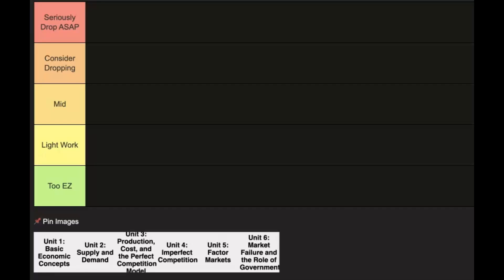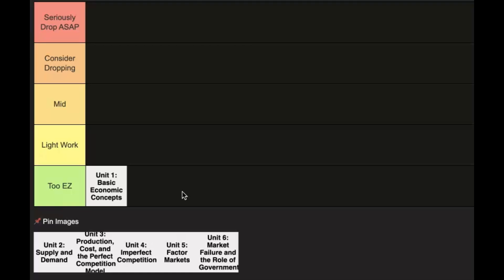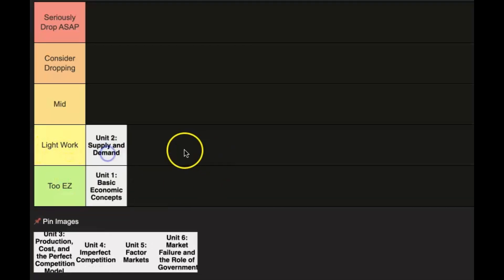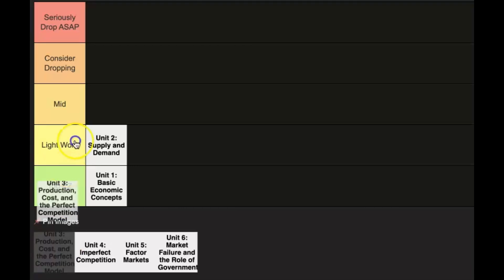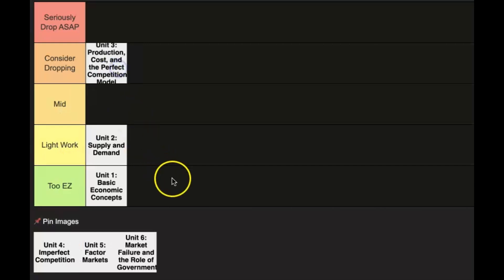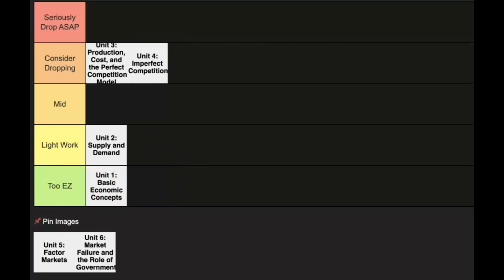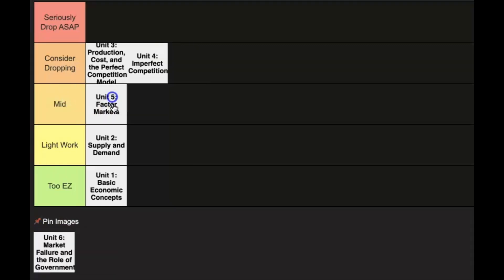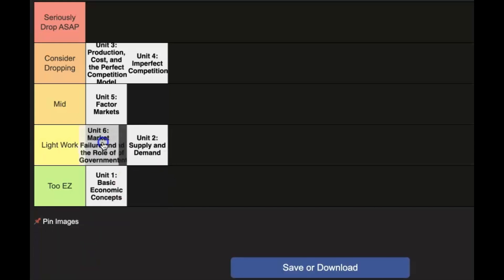Ranking EVERY UNIT in AP Micro by DIFFICULTY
In this video, Darren will rank the units in the AP Microeconomics Course. These rankings are based on personal experience, sentiments from online users, and evaluation of the AP Microeconomics Course and Exam Description (CED).

Unit 1: Basic Economic Concepts
Unit 2: Supply and Demand
Unit 3: Production, Cost, and the Perfect Competition Model
Unit 4: Imperfect Competition
Unit 5: Factor Markets
Unit 6: Market Failure and the Role of Government